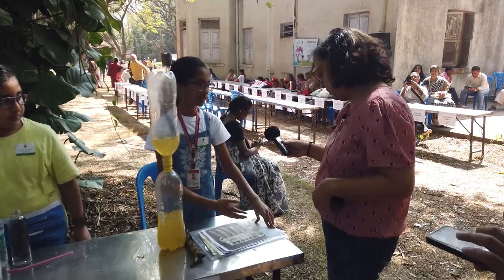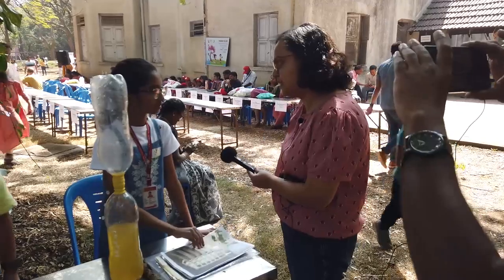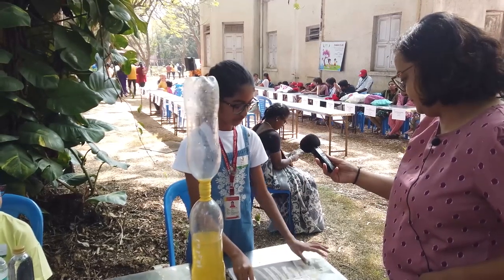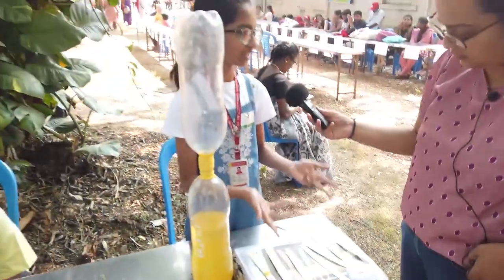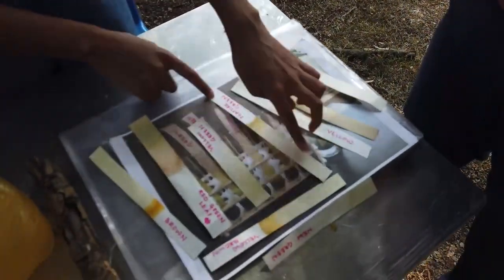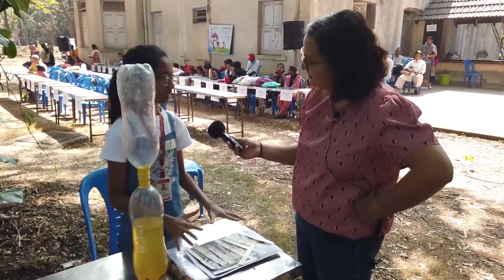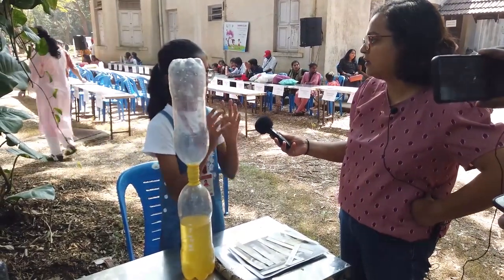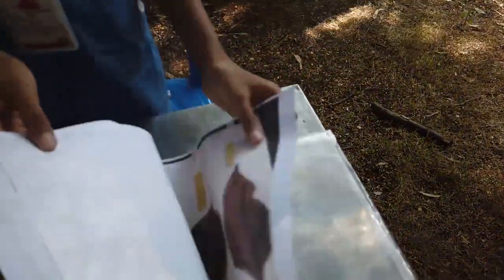Leaf Chromatography | Excited participants and their experiments!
Excited participants and their experiments!

Young participants describe their experiments enthusiastically.